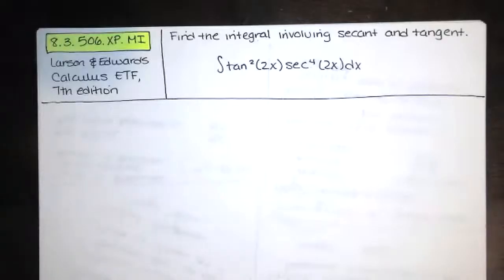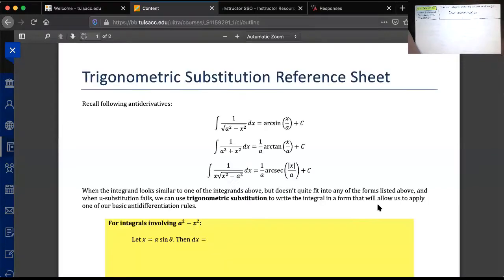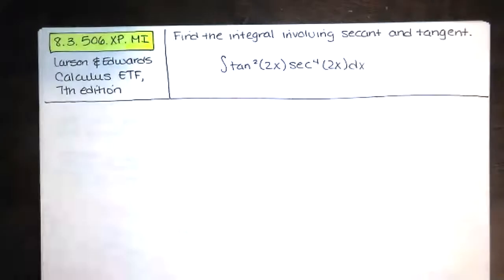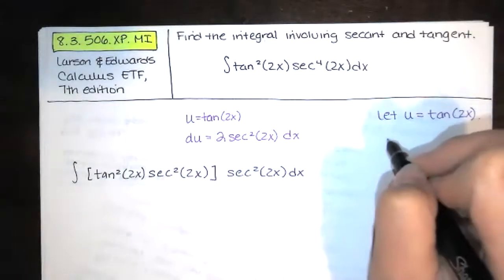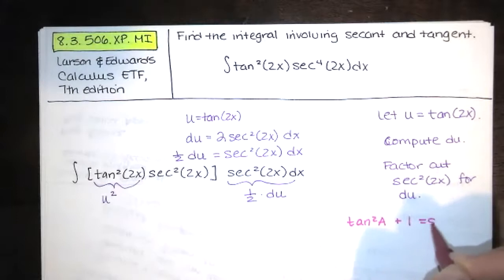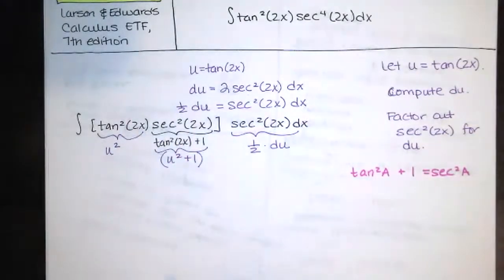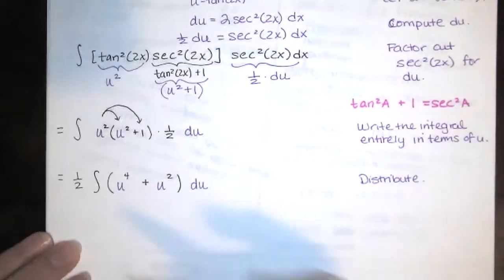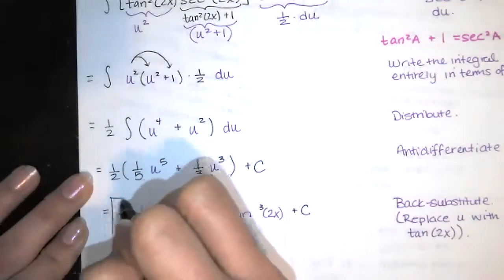Problem 8.3.506.XP.MI - Trig Integrals involving Powers of Secant and Tangent - Calc II HW Help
In this video, we solve problem 8.3.506.XP.MI from the Larson and Edwards Calculus: Early Transcendental Functions text, 7th edition. The problem involves powers of secant and tangent.